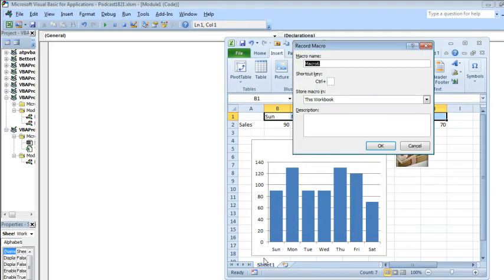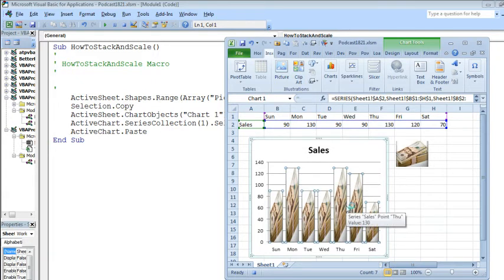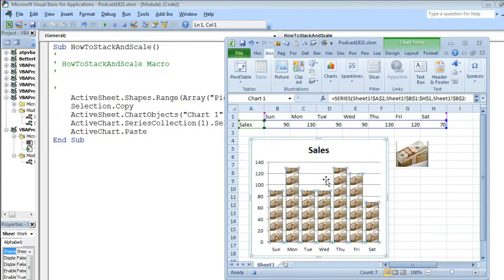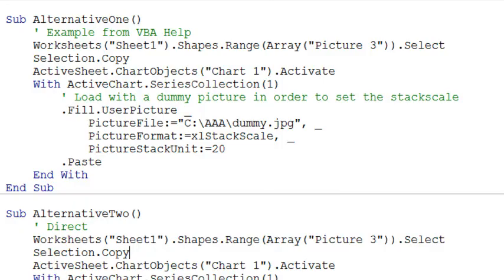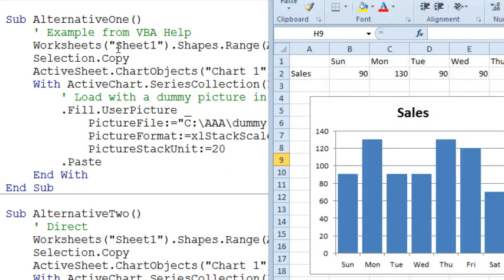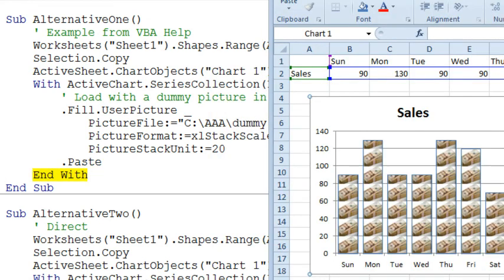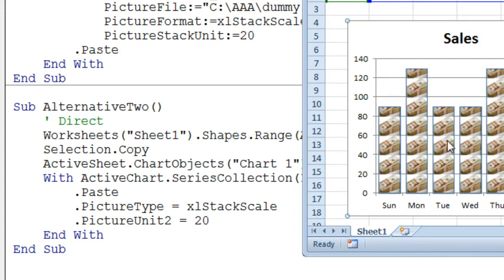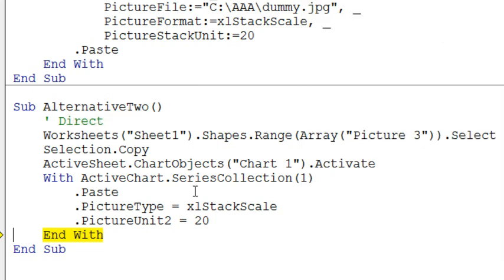Excel - Chart Picture Stack & Scale VBA - Episode 1821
Microsoft Excel Tutorial: Excel Macro Recorder Issue: How to Stack and Scale Pictures in Charts Using VBA | MrExcel Podcast.

Welcome to another episode of the MrExcel podcast. In today's episode, we will be discussing a common issue with the Excel macro recorder and how to work around it using VBA.

Have you ever tried to use the macro recorder to stack and scale a picture in a chart, only to find that it doesn't record that action? Well, you're not alone. This is a known issue with the macro recorder, but fear not, there is a solution.

In this video, I will show you how to use VBA to stack and scale a picture in a chart. First, we will turn on the macro recorder and attempt to stack and scale a picture, only to find that it doesn't record the action. This is because the macro recorder does not support this feature.

But don't worry, there is a workaround. We will use the UserPicture method, which allows us to specify the picture format and stack unit. However, this method requires us to use a dummy picture and then paste our desired picture on top of it.

But wait, there's an even faster way! By selecting the picture to copy and then using the SeriesCollection(1) method, we can paste the picture and change the PictureType and PictureUnit2 properties to achieve the desired stack and scale effect.

It's frustrating that the macro recorder doesn't record this code, but with this workaround, you can easily achieve the desired result. So next time you need to stack and scale a picture in a chart, remember this VBA solution.

Thank you for tuning in to this episode of the MrExcel podcast.

Table of Contents:
(00:00) Introduction and Sponsorship
(00:12) Problem with Macro Recorder
(00:26) Attempting to Use Macro Recorder
(01:17) Limitations of Macro Recorder in Excel 2010
(01:34) Alternative Solution Using VBA Help
(02:02) Faster Solution Using SeriesCollection(1)
(03:01) Clicking Like really helps the algorithm

This video answers these common search terms:
Bug with macro recorder
Chart Stack and Scale Picture VBA Macro
Dummy picture for stacking and scaling
Formatting series in Excel
Learn Excel
Macro recorder problem
Paste picture into series
Podcast Episode 1821
Stack and scale picture
UserPicture method in VBA

The Excel 2010 & 2013 macro recorder will not record how to stack and scale a picture fill in a chart. This episode shows two different sets of code to control the stack and scale settings.